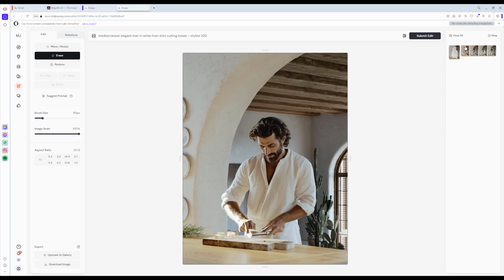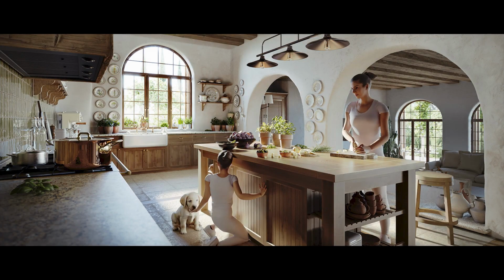10 Mediterranean Deep Storytelling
10 Mediterranean   Deep Storytelling